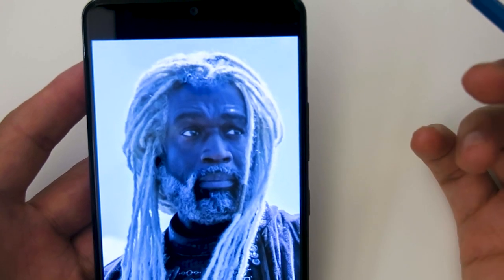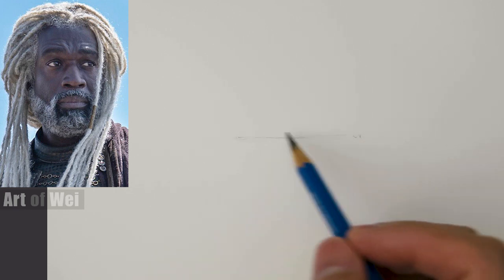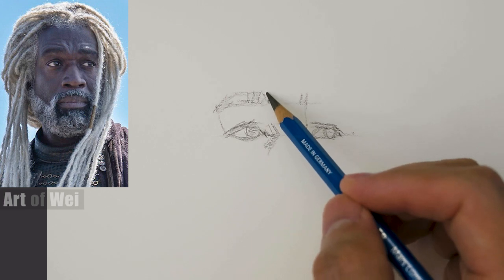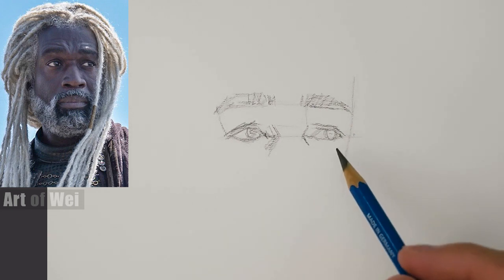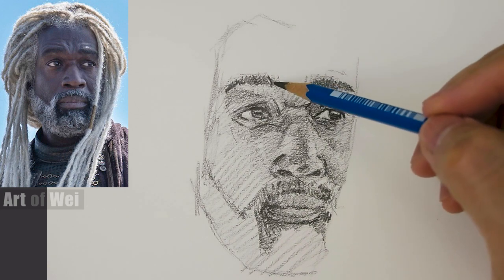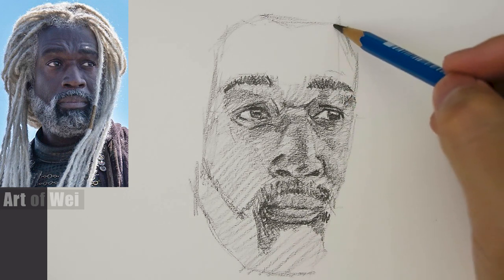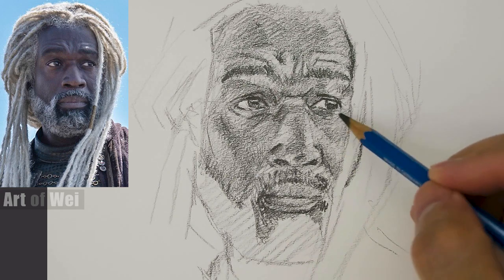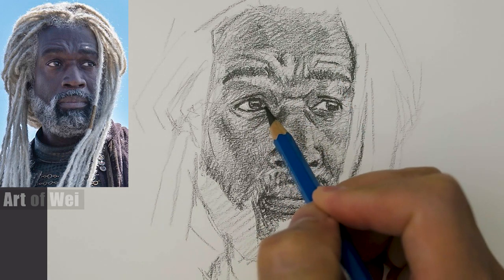Drawing Corlys | House of the Dragon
It was actually pretty fun shading the hair on him. Tedious but rewarding.